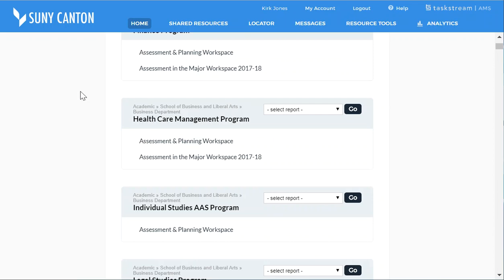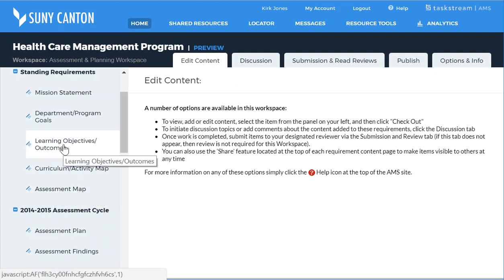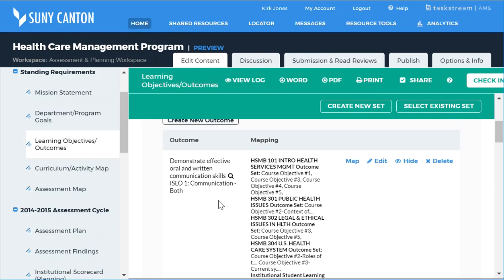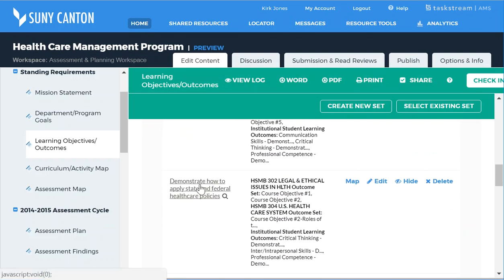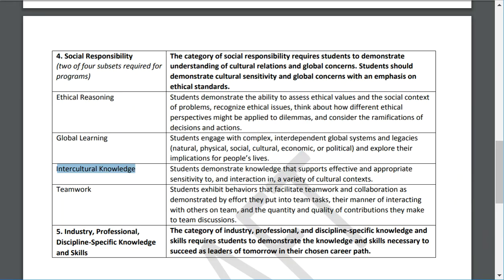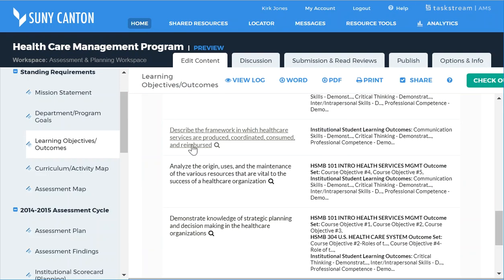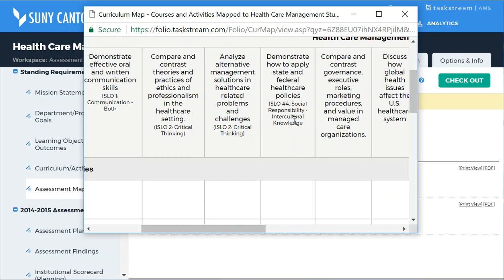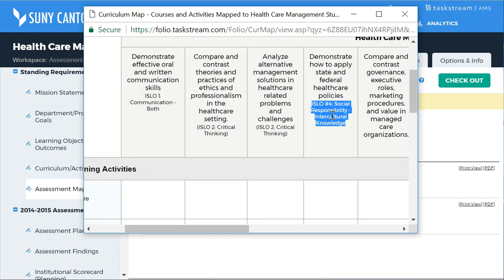Taskstream Intermediate 3: Adding the ISLOs to your Program Student Learning Outcome Assessment Map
This video guides curriculum coordinators and/or program directors through the steps by which PSLO and ISLO alignment can be made. This "top down" approach allows faculty in your program to see your PSLO to ISLO alignment, increasing the transparency of SLO mapping for all involved in the assessment process.